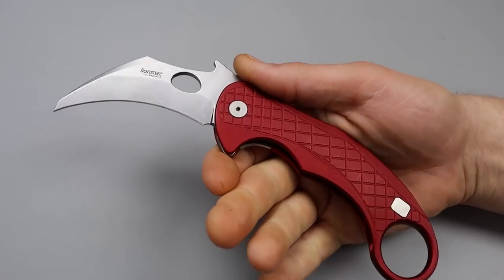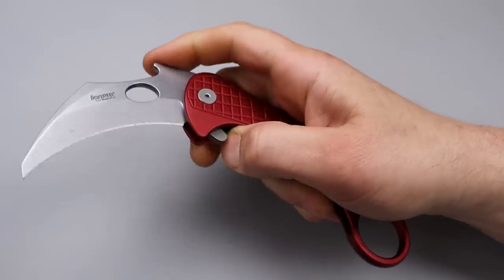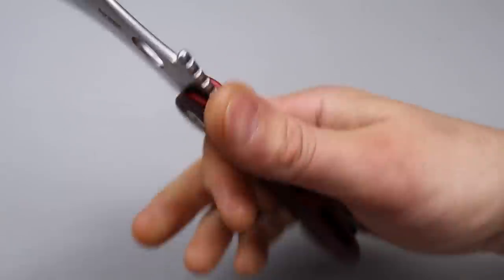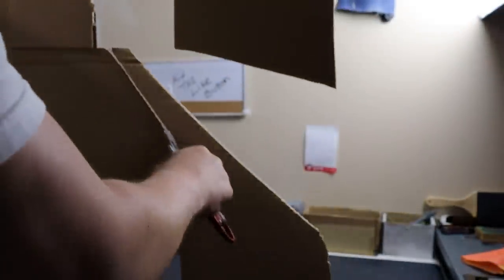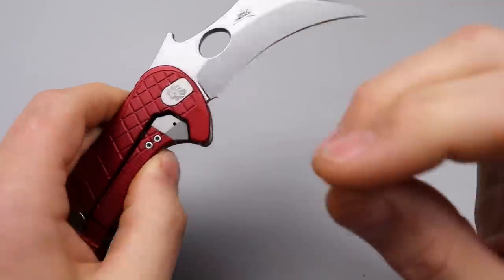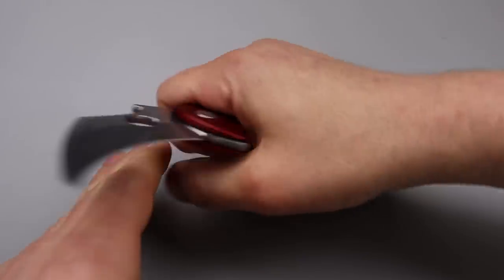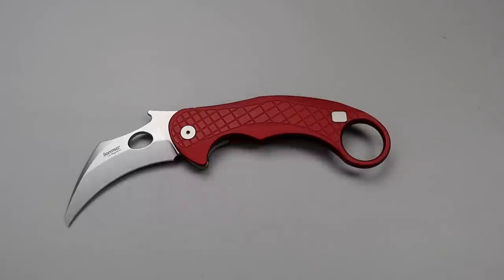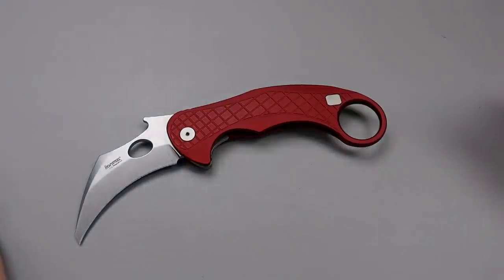TESTING THE SELF DEFENSE LIONSTEEL & EMERSON L.E 1 IN MAGNACUT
LIONSTEEL EMERSON LE1 KARAMBIT IN MAGNACUT STEEL WITH REMOVABLE FLIPPER TAB AND WAVE FEATURE, IN THIS FIRST IMPRESSIONS VIDEO I TEST THE HAWKBILL BLADE, WAVE FEATURE AND MORE. THIS IS CONSIDERED A SELF DEFENSE TOOL FOR EDC.

LIONSTEEL EMERSON LE1: CHECK OUT WHITE MOUNTAIN KNIVES LINKED BELOW AND SAVE 10%

CHECK OUT A MORE AFFORDABLE KARAMBIT OPTION
COLD STEEL TIGER CLAW

OR

Only business requests will be replied to from that email. all other inquiries use the first one.